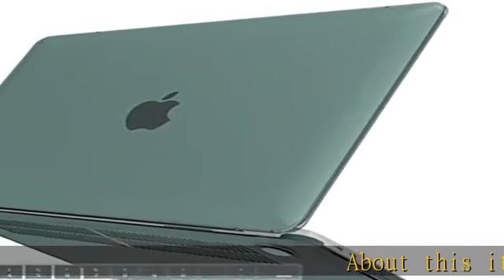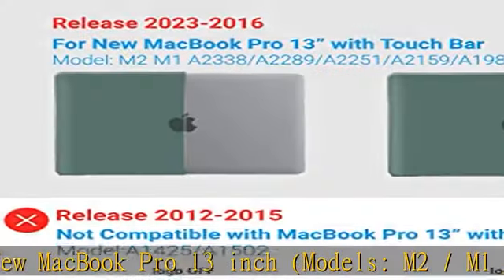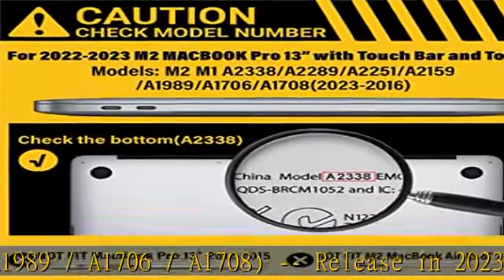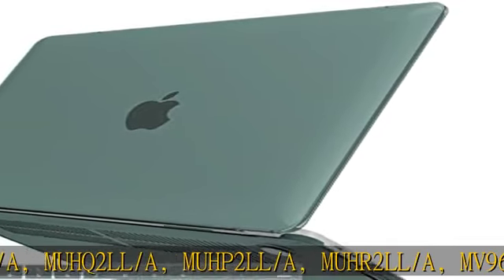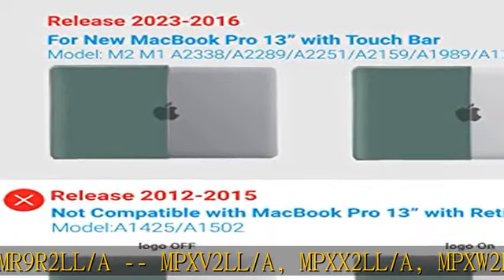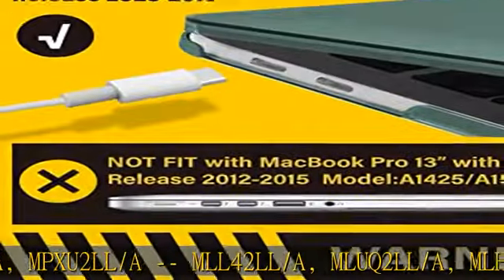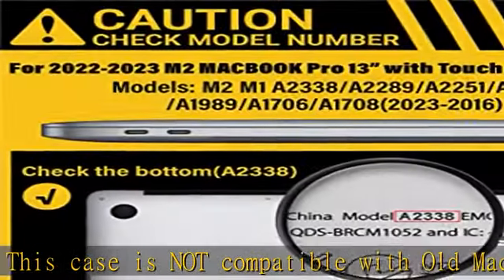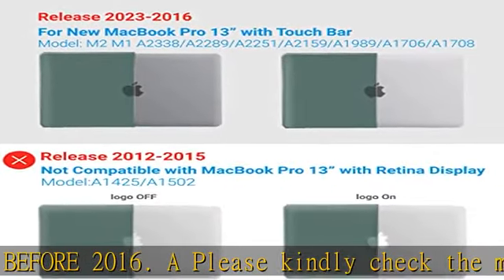IBENZER Compatible with 2023 2022 M2 MacBook Pro 13 Inch Case 2021-2016 M1 A2338 A2289 A2251 A2159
IBENZER Compatible with 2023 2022 M2 MacBook Pro 13 Inch Case 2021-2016 M1 A2338 A2289 A2251 A2159 A1989 A1706 A1708, Hard Shell Case & Keyboard Cover for Mac Pro 13, Midnight Green, T13MTGN+1A